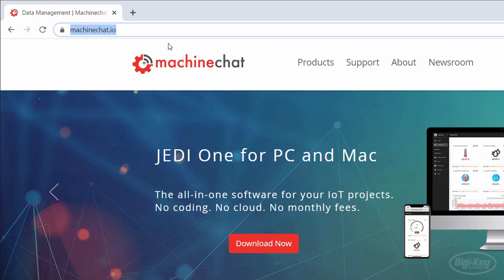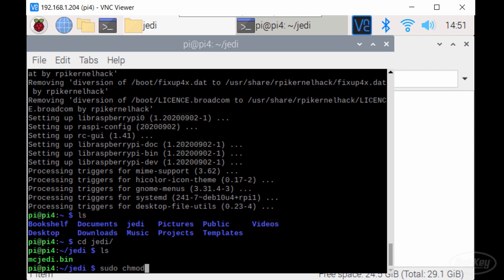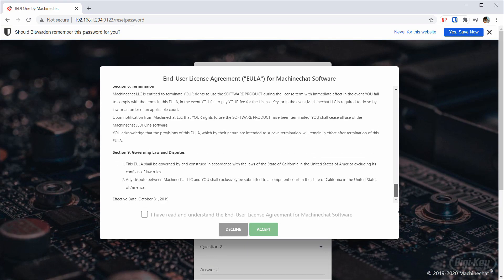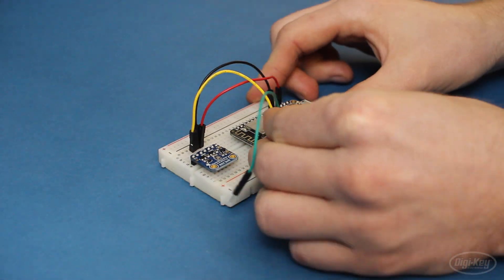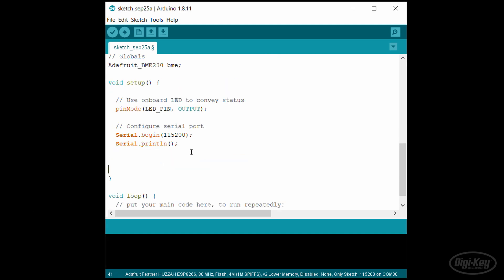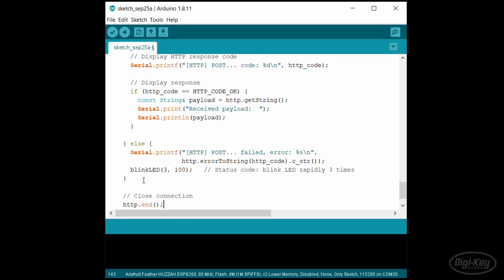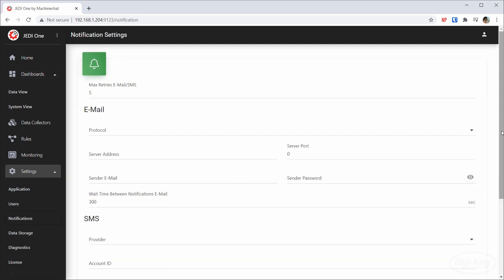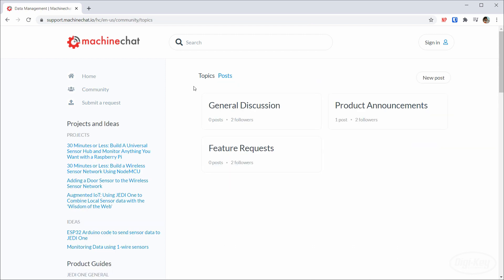Getting Started with Machinechat’s JEDI One IoT Software | Digi-Key Electronics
In this tutorial, Shawn walks you through the process of setting up Machinechat’s JEDI One Internet of Things (IoT) server on a Raspberry Pi.

JEDI One is an IoT service that collects and timestamps incoming data. Unlike other similar services, it can be run on a home or office computer in a local network, giving you control of your data.

JEDI One can run on Windows, Mac, and Linux. However, we choose to show using it on a Raspberry Pi, as the Raspberry Pi is a small, low power computer that is easily turned into a headless Linux server.

Once JEDI One is set up on your server, you can create users and configure data collectors using a web portal. Data can be sent to these data collectors over HTTP (using POST requests).

Then, we construct a simple IoT sensor node using Arduino and an ESP8266 development board (the Adafruit Feather HUZZAH). We read temperature, humidity, and pressure data from a BME280. This information is packaged into a JSON string, which is then sent to the JEDI One server.

The JEDI One server can display a variety of charts and gauges to give users near-real-time status updates of their collection of sensors. In addition to looking at plots over time, you can upload a floor plan to your system view and add gauges on top of it to remind you where sensors are placed in your house, office, factory, farm, etc.